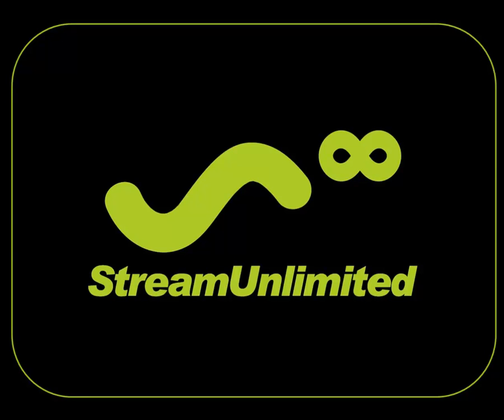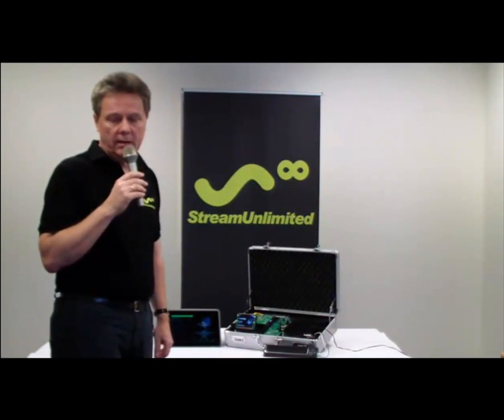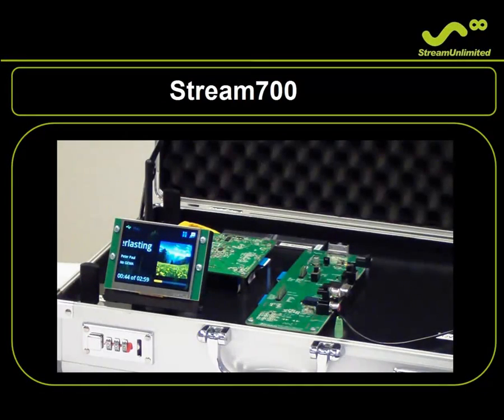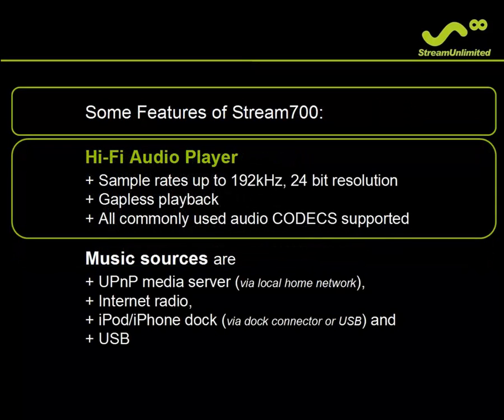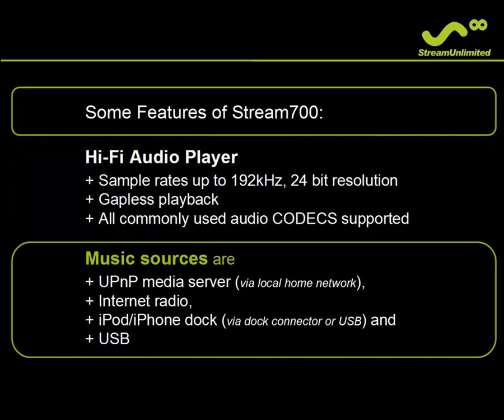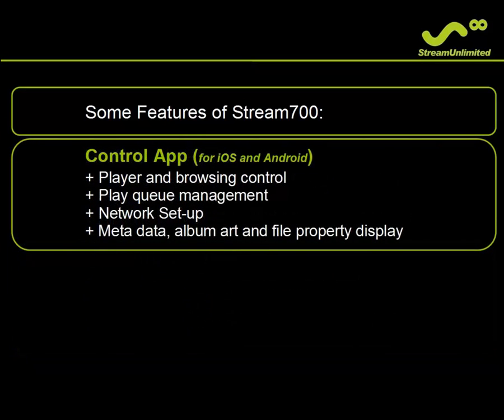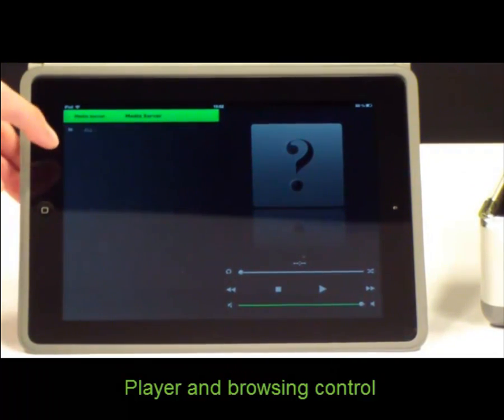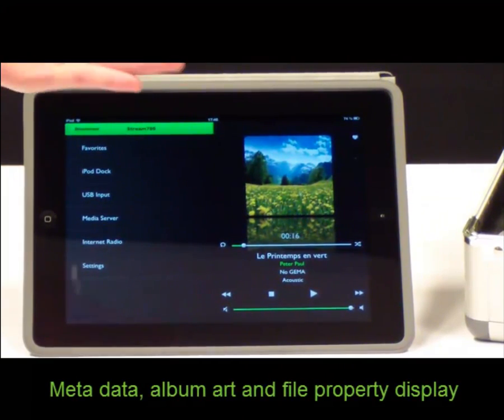Stream700 designed by StreamUnlimited Engineering GmbH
The Stream700 module is a versatile audio streaming client featuring UPnP/DLNA and Internet Radio access. HD audio, digital audio for iPod, and its appealing and responsive graphical user interface - available via TFT and iOS/Android Apps - make the Stream700 ideal for the high end audio market.